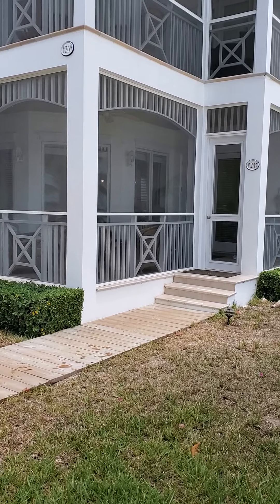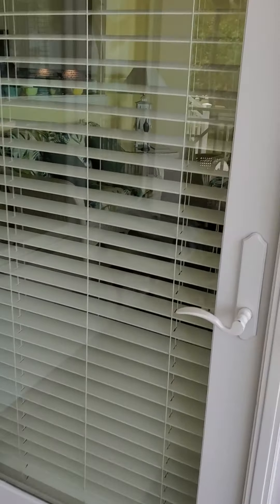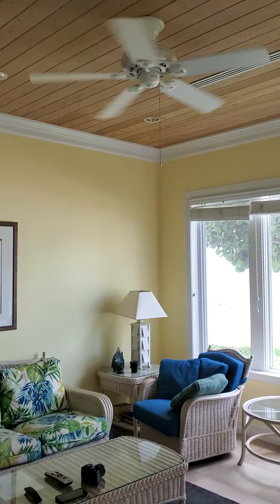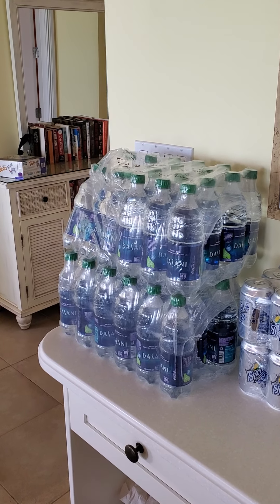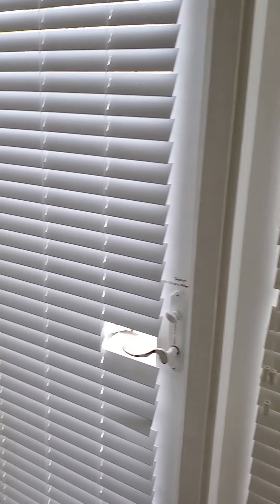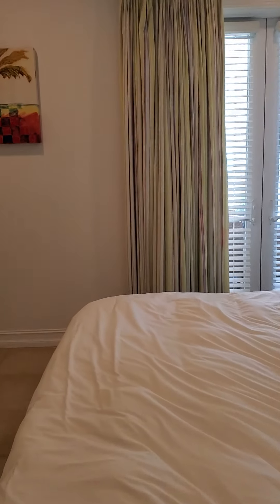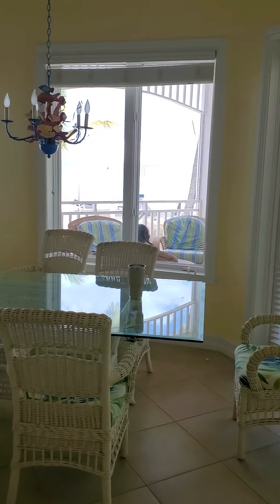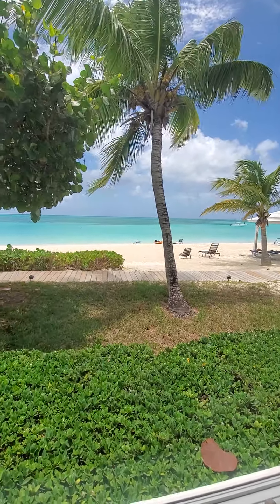Cape Santa Maria, Long Island, Bahamas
I took this video of our villa at Cape Santa Maria in hopes that it'll help you with your research if your looking to book your vacation there.

This place is incredible! However, if you're looking for a heavily populated resort with a ton of activities this may not be a good fit. People come here year after year to truly relax. Don't get me wrong, there's fishing, scuba, snorkeling, Dean's Blue Hole, conch bars etc. that are worth your time. The staff is amazing and the drinks are cold! Many times you'll have the entire beach to yourself (I'll post a separate video of that).

Feel free to drop me a note with any questions!